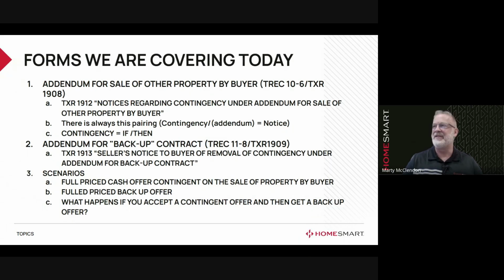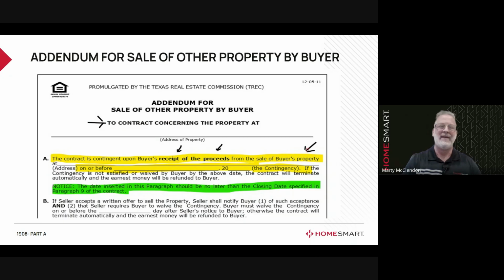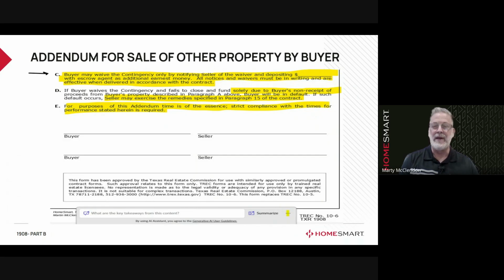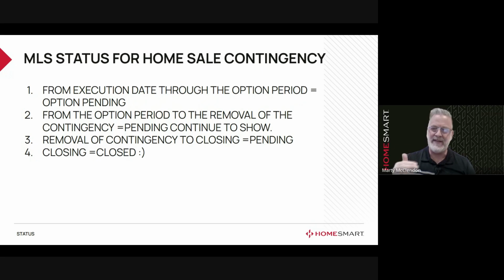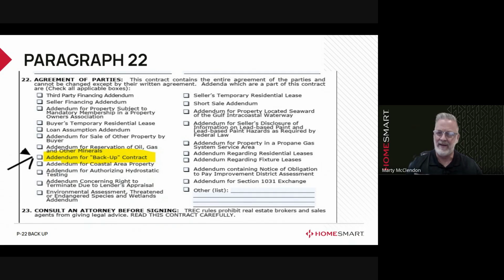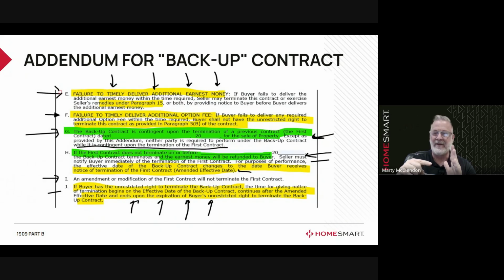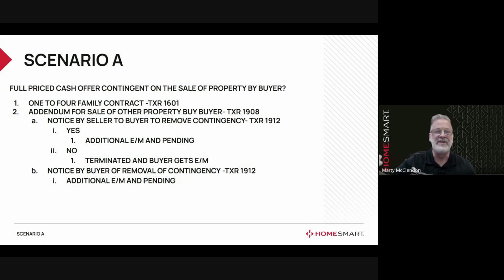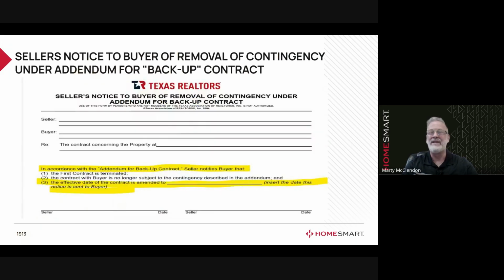FORMS FRIDAY - BACK UP ADDENDUM AND THE HOME SALE CONTINGENCY ADDENDUM